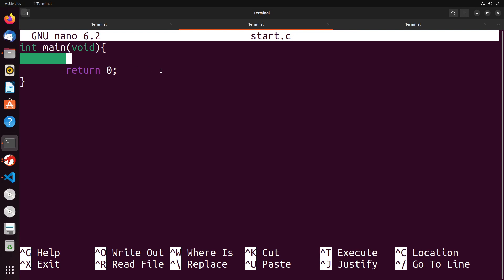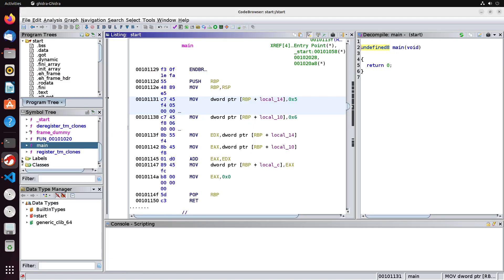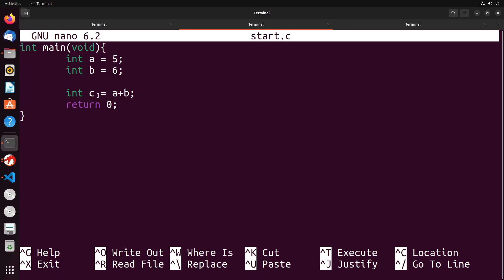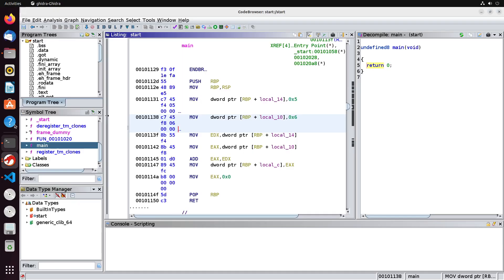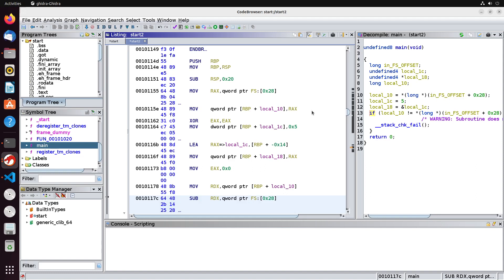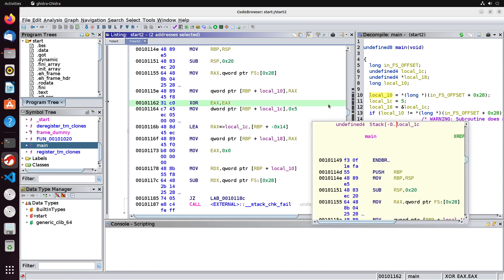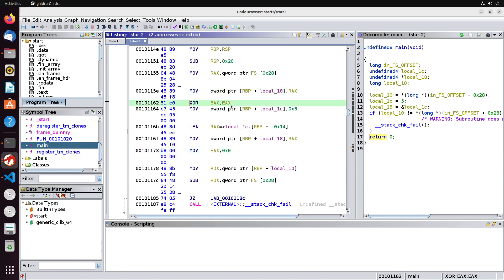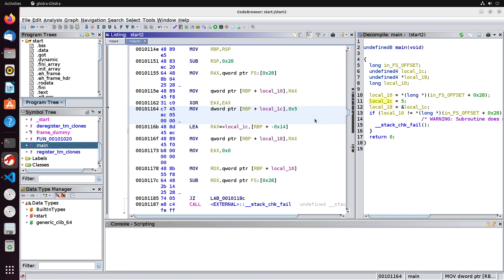Introduction to Reverse Engineering - Variables and Pointers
In this video, you will learn how variables and pointers are represented in Ghidra disassembly. You will also learn how stack canaries are used when memory is manipulated in C.